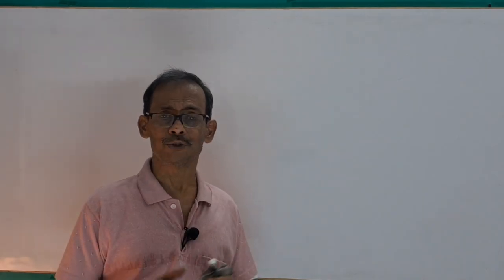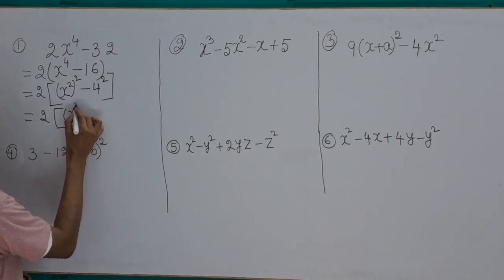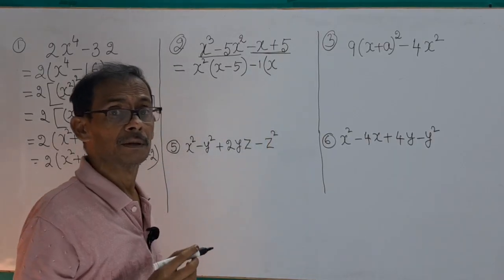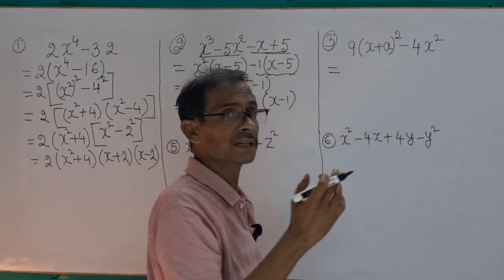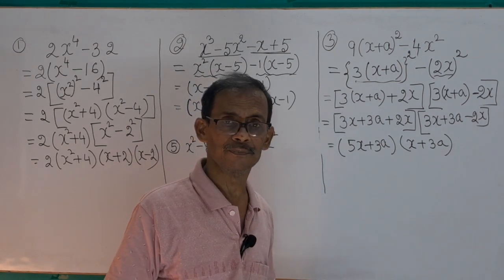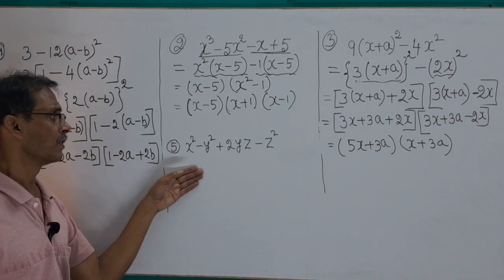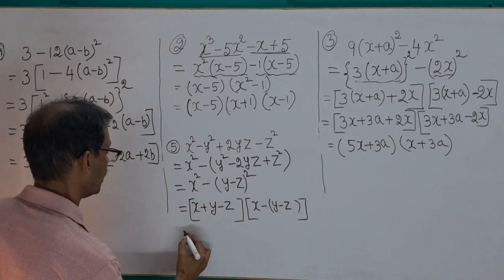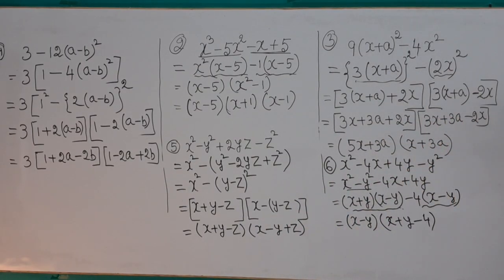Factorisation Made Easy | Difference of Squares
In this video:

Concept of Difference of Squares

How to identify a2−b2a^2-b^2a2−b2 type expressions
Step-by-step factorisation

Important examples for Class 9

Exam-oriented practice

Perfect for students of Class 8, 9 and beginners in algebra.